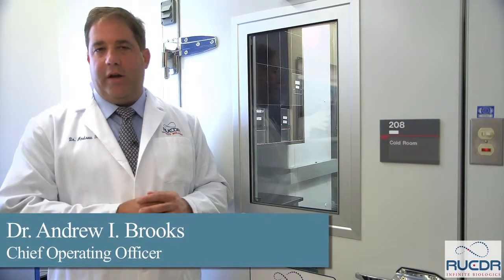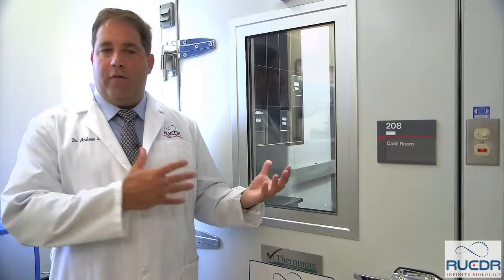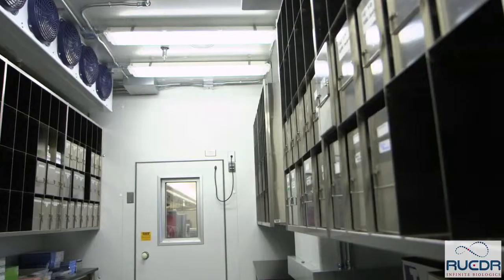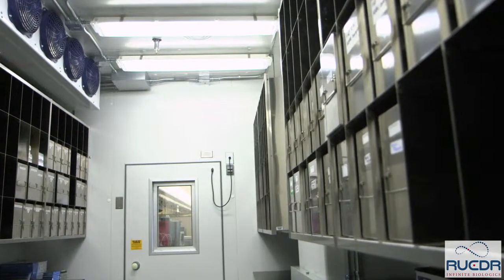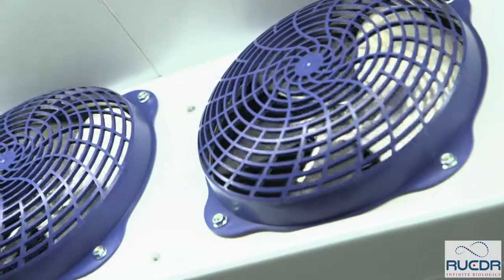Sample Storage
Sample integrity is maintained through mechanical
storage in accordance with biomaterial and projectspecific
criteria.
• -80ºC, -20ºC and 4ºC dedicated and customized storage
• State of the art monitoring and alarm systems
- Networked Robotics Tempurity™ system
- SCADA 3000 Sensaphone® system
- Elpro alarm system
• Samples maintained at continuous, sample type-specific temperatures
throughout lab service activities